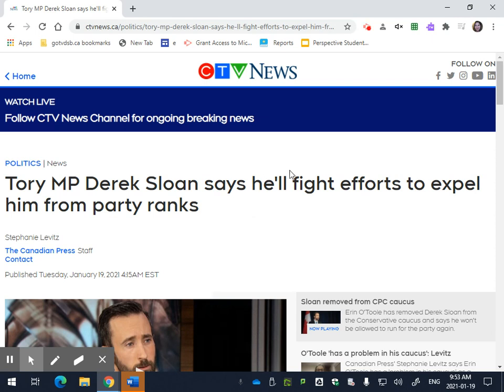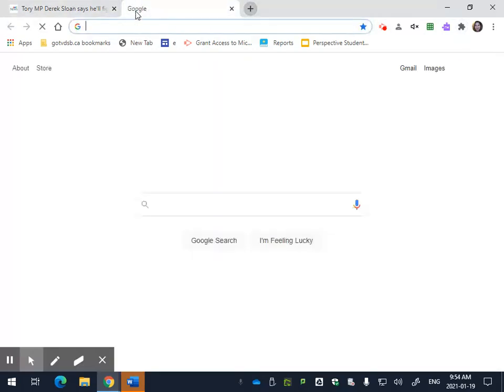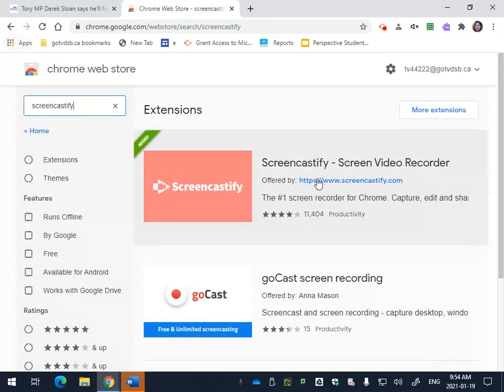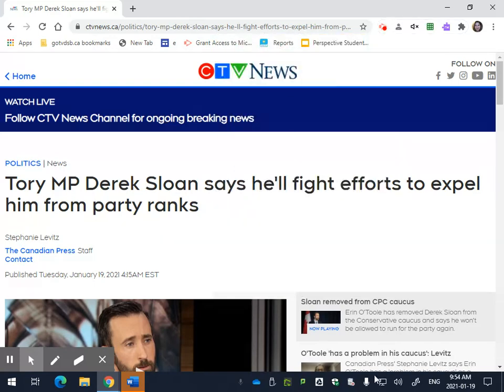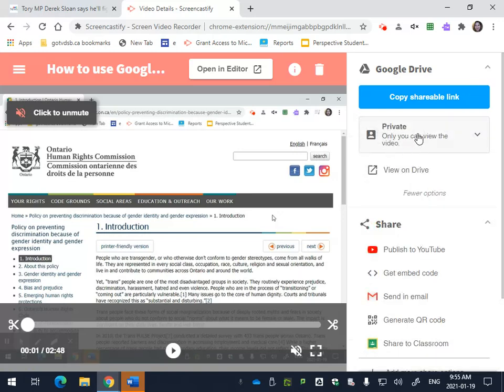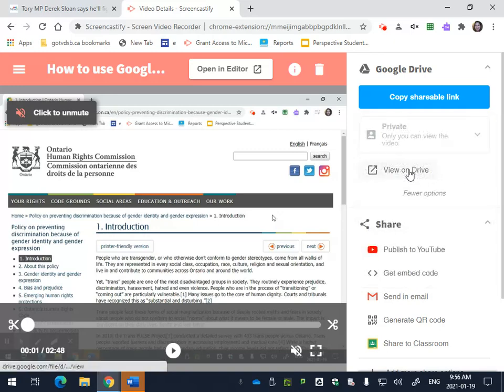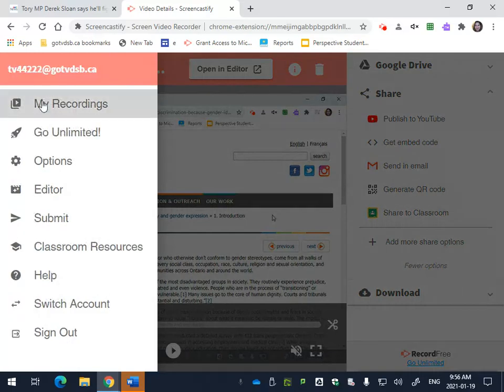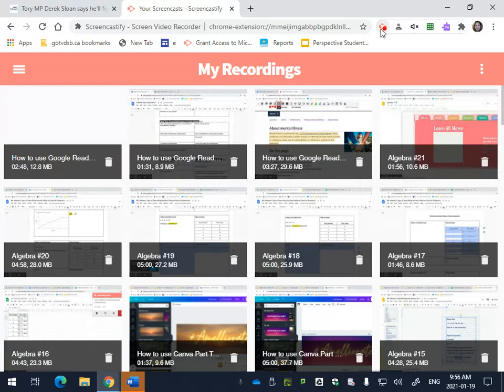How to use Screencastify